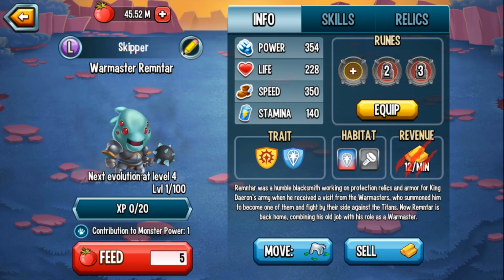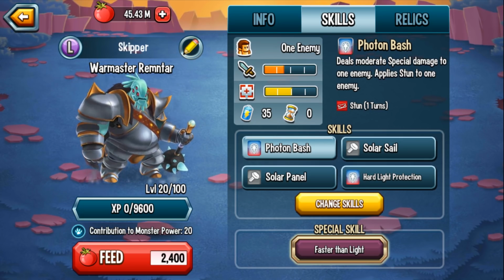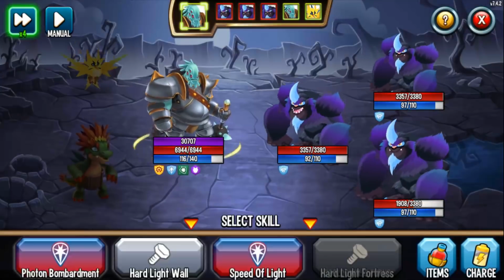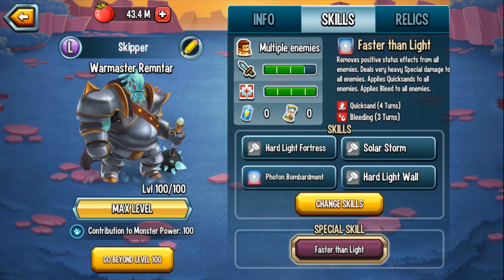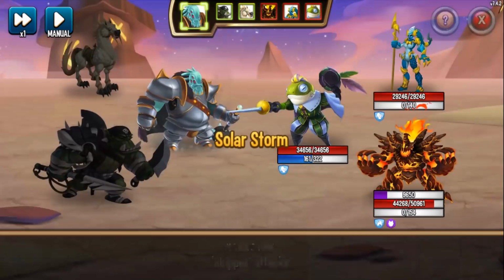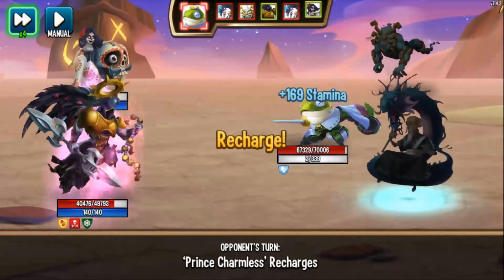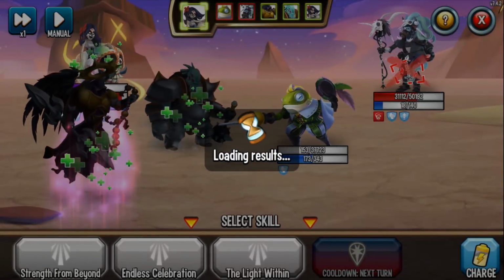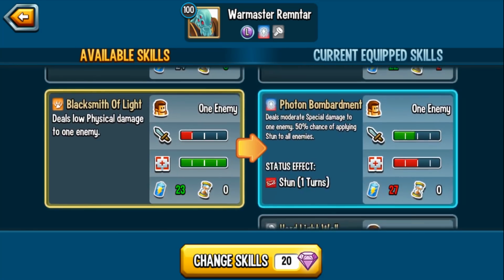WARMASTER REMNTAR | EXCLUSIVE FIRST LOOK | LEVEL 100 | MONSTER LEGENDS | PART 1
Monster Legends | Warmaster: Remntar | Exclusive First Look | Level 100
Current Members:
Andrew Dodd
Shiro Yusuno
Sean Hyde